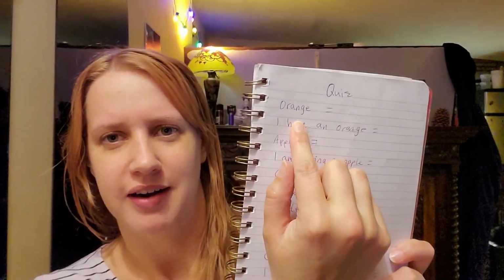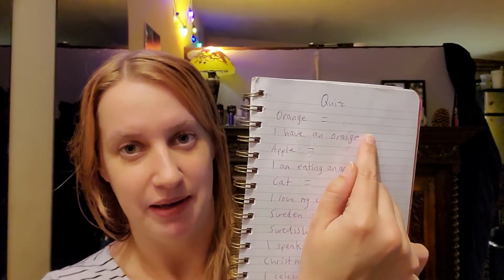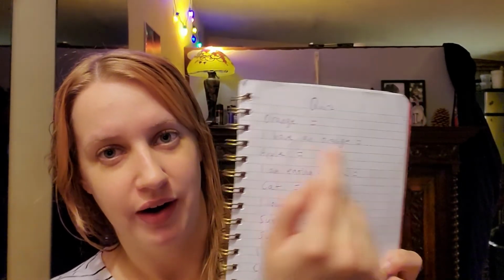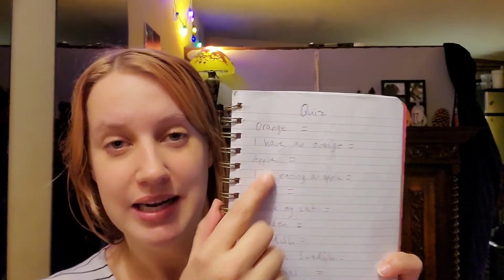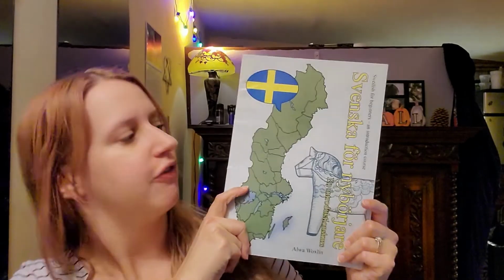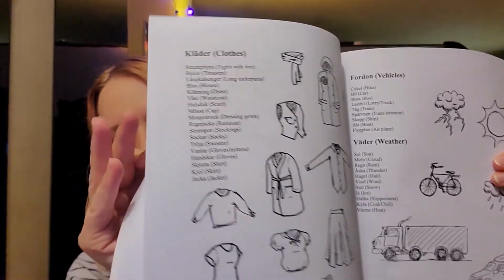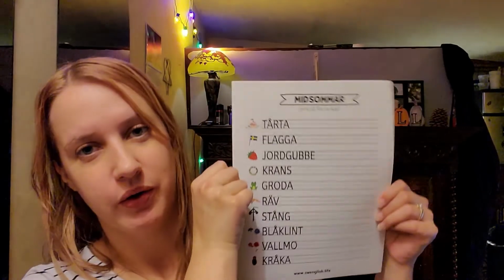How I Am Teaching My American Husband Swedish - A Swedish Girl in California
Here are my top 7 tips on how I am teaching my American husband Nick how to speak Swedish :)

Sadly the Nordic advent calendar is no longer available, but this year's London one looks beautiful too!

I am a Swedish girl living in California with my American husband. Our lives consist of traveling and trying to navigate living on a tight budget, in one of the most expensive places in the world.

❤ SOCIAL MEDIA ❤

Instagram and Tiktok: carolinelarussa .
❤ DO YOU LOVE HOT SAUCE AND COOKING? ❤

Join our Skullinary Arts community!